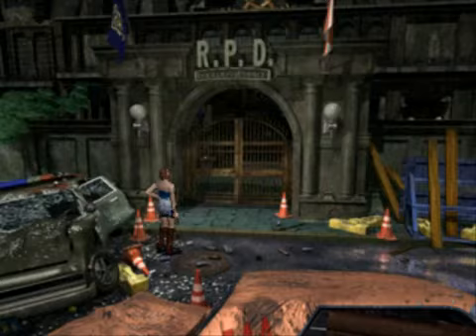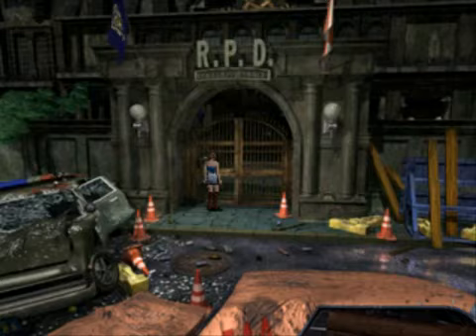Let's Play Bio Hazard 3 (Real Survival) - 5 [Evil Awaits]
Jill manages to reach what's left of Fission Street, but is unable to enter the Downtown district. However, Fission Street isn't far from Ennerdale Street, upon which sits the Raccoon Police Department precinct. As much as Jill would prefer to avoid her old workplace, there might be some useful clues inside.

Little does Jill realize that the R.P.D. is where true evil will reveal itself at last...